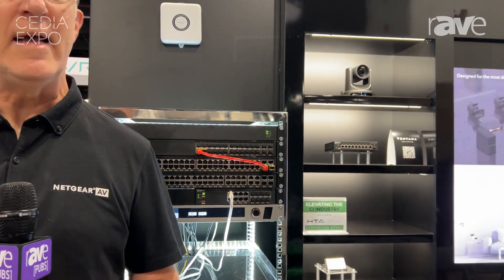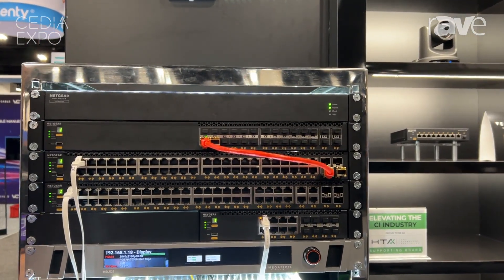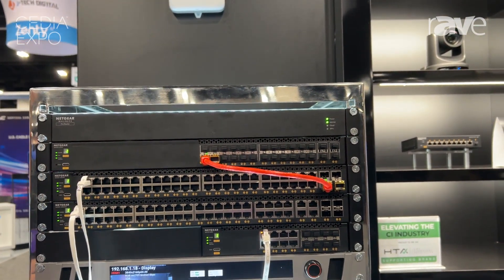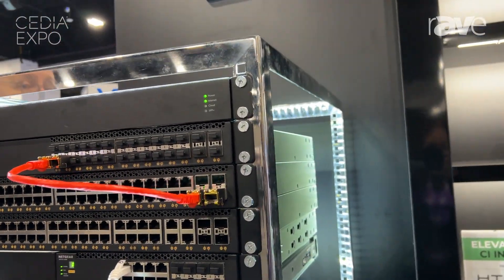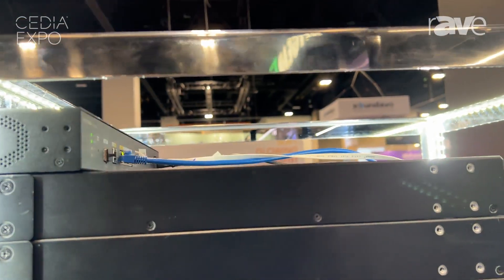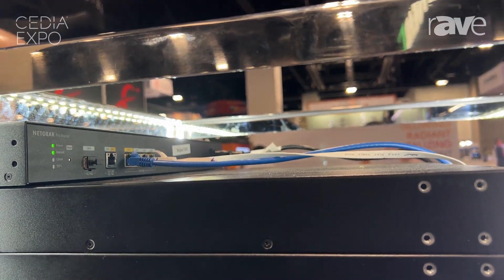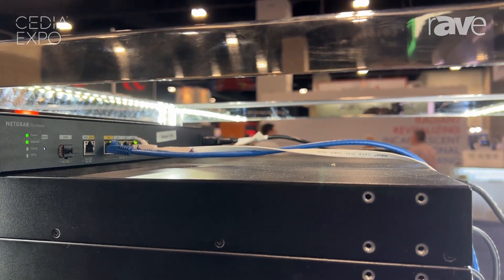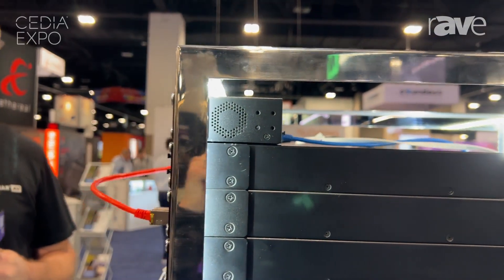CEDIA Expo 2023: NETGEAR AV Showcases Its Rack-Mountable PR460X Professional Router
Learn more and see all of our Commercial Integrator Expo 2023 trade show coverage at our dedicated CEDIA Expo microsite